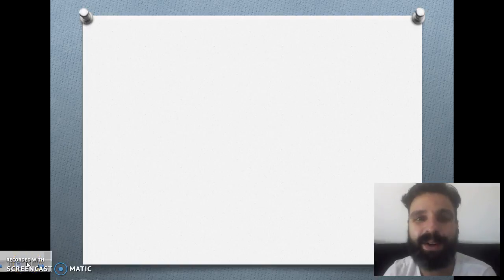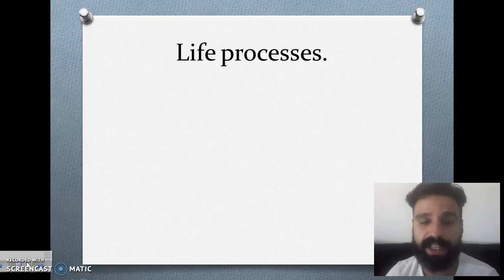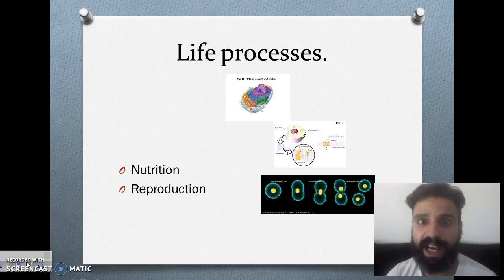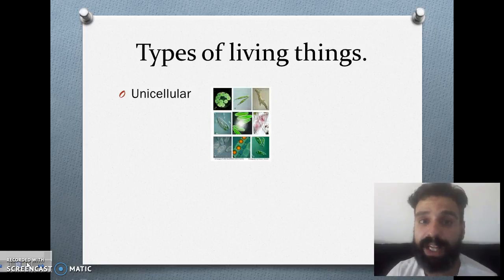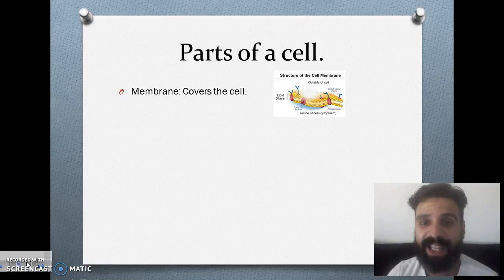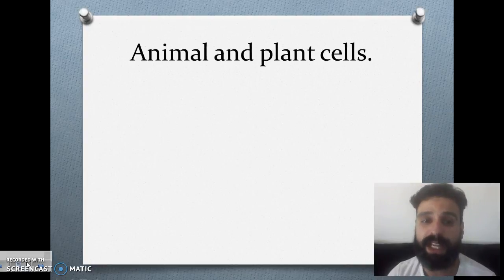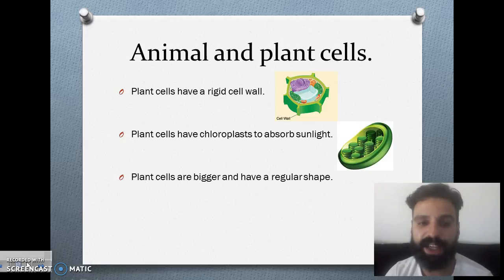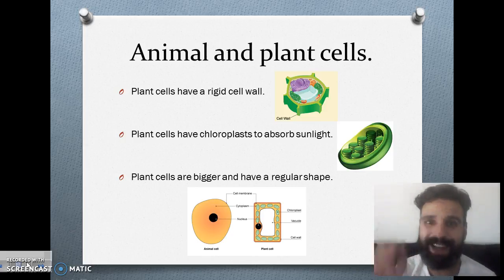Cells primary education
Parts of a cell, differences between plant and animal cells, types of living things.